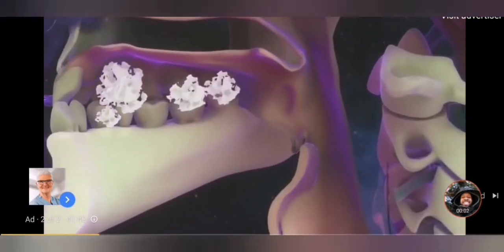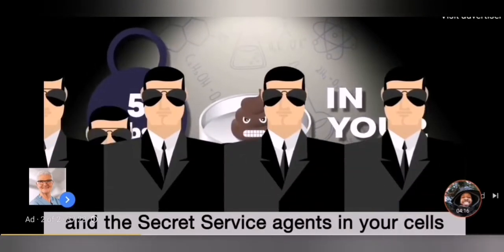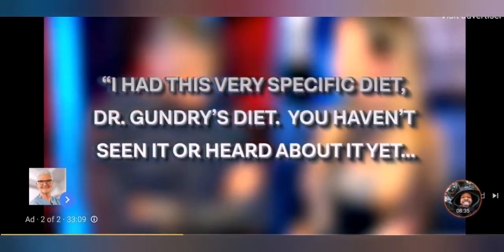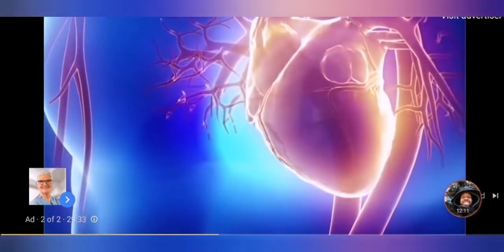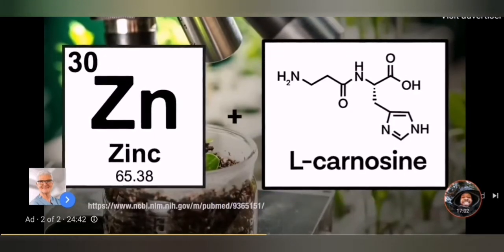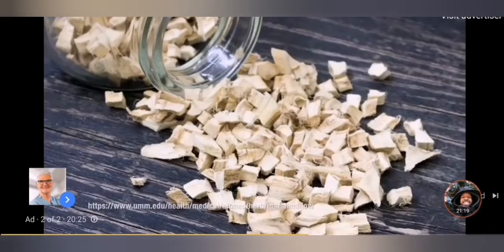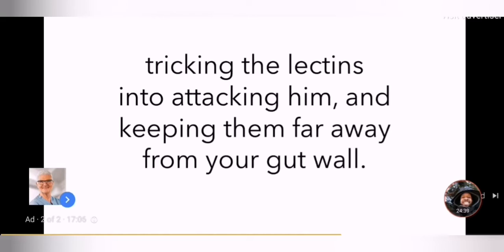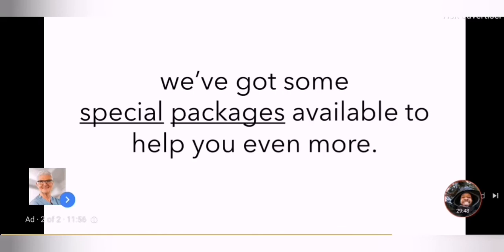Leaky Gut Explained By Dr. Steven Gundry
What we were told were "health foods" are really not...

Dr. Steven Gundry breaks down his discoveries, in this well elaborated infomercial.